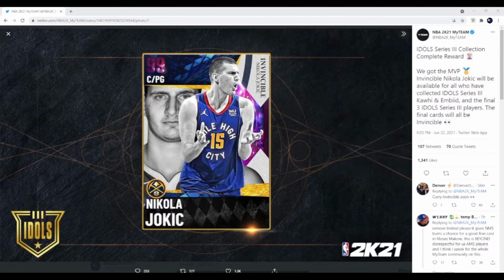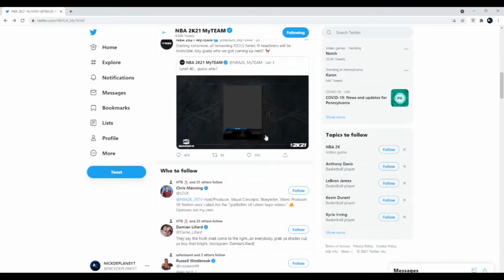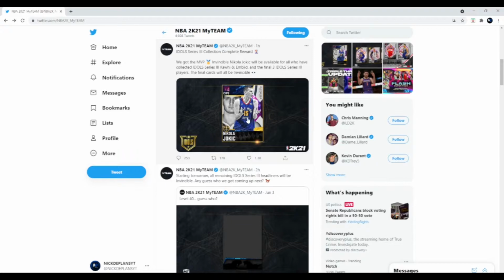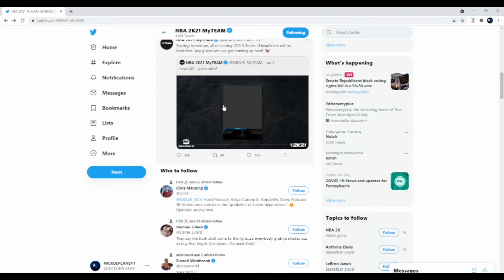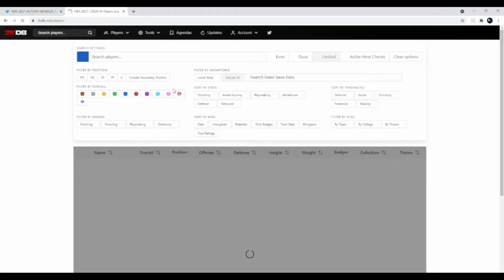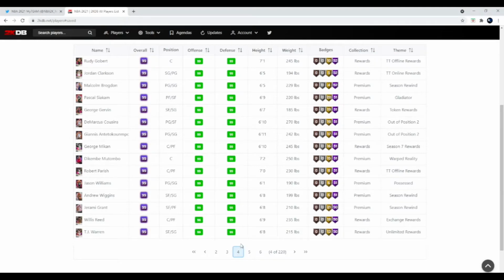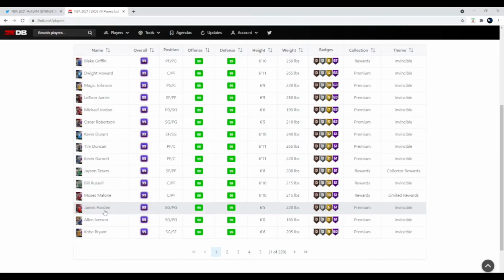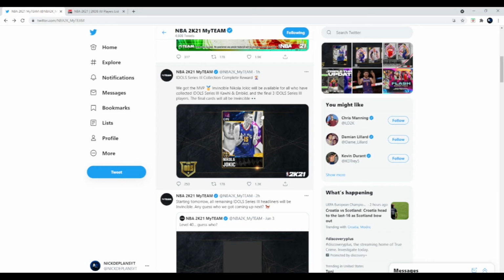INVINCIBLE NIKOLA JOKIC+DIRK NOWITZKI INCOMING 2K TEASES NEXT INVINCIBLE IDOL CARDS! NBA 2K21 MYTEAM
In this video I discuss some tweets made my 2k's myteam twitter page and what upcoming content they are teasing in NBA 2k21 myteam!